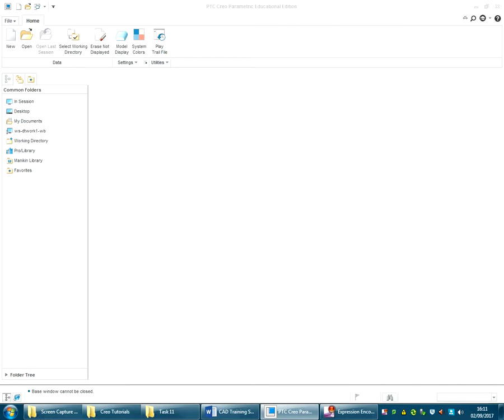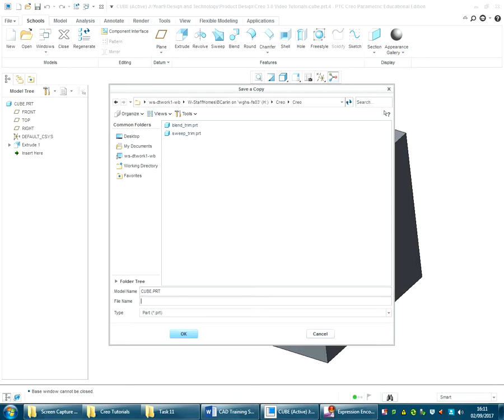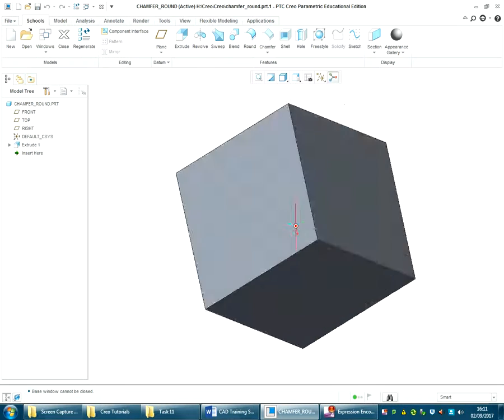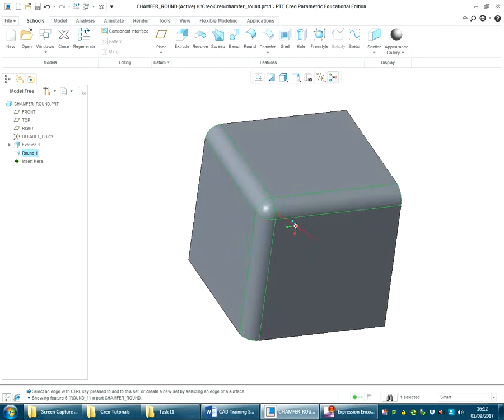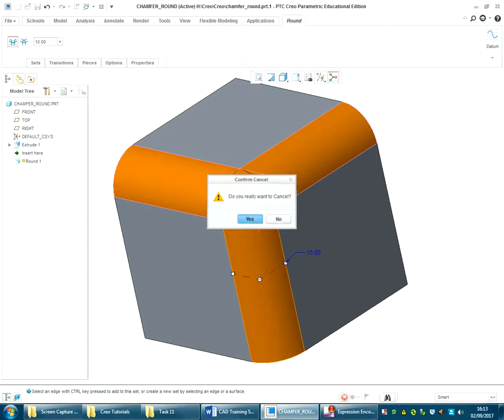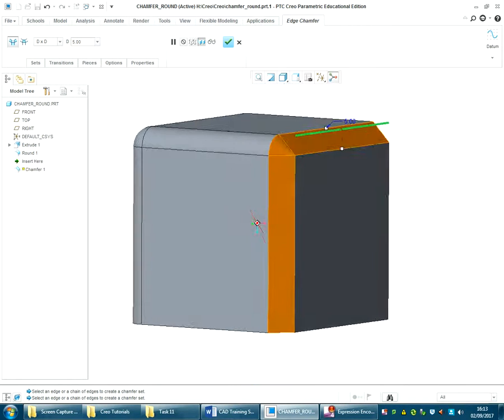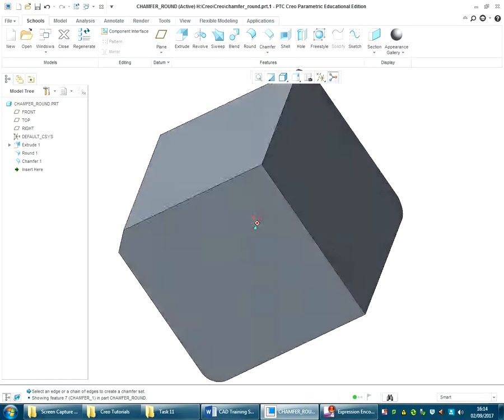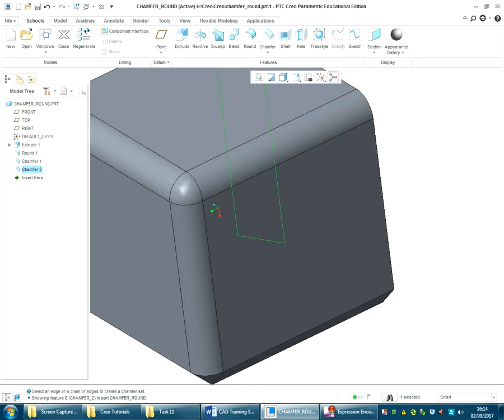20 Task 12 Using rounds and chamfers